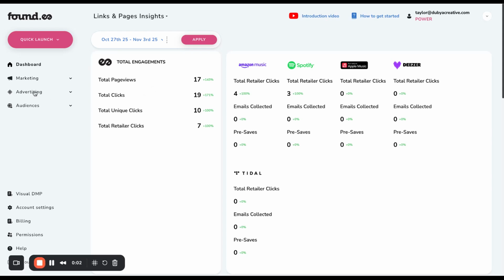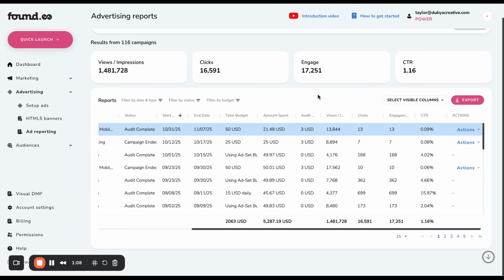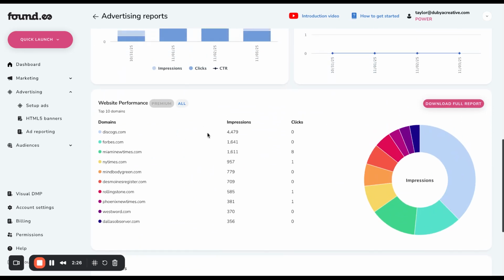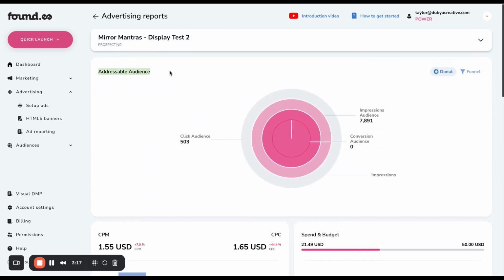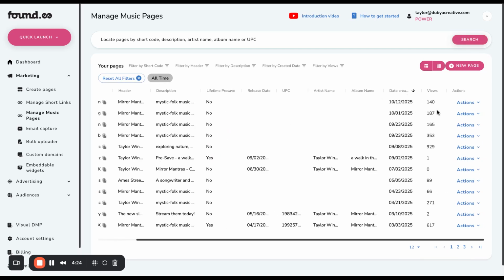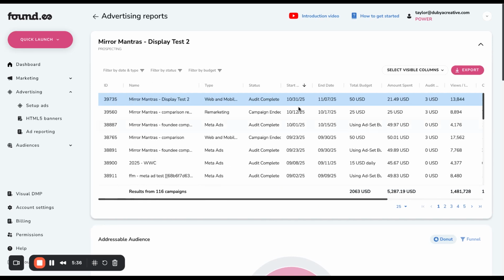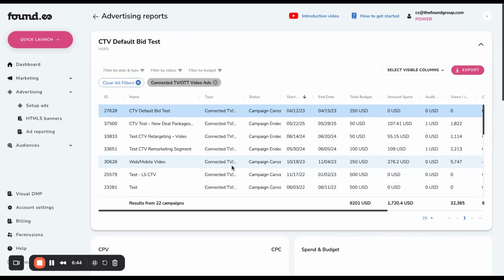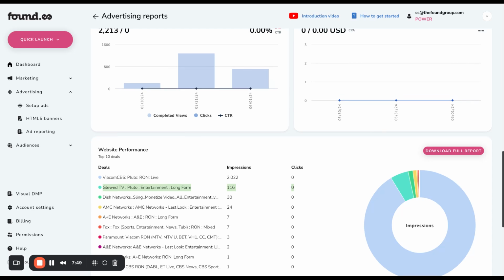Understanding Your Ad Campaign Reporting 📊